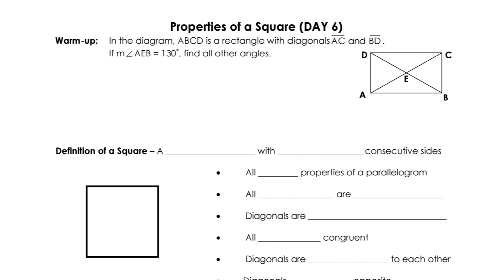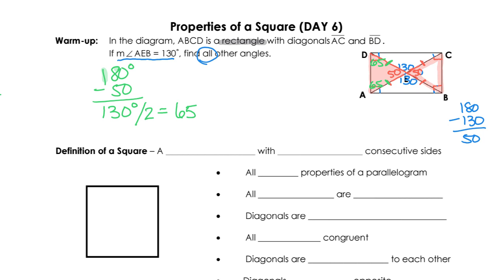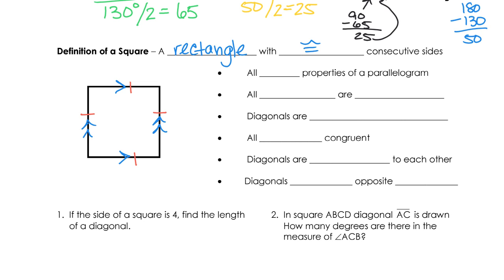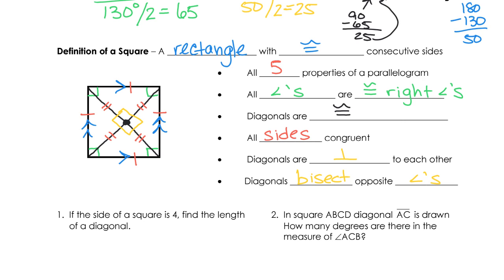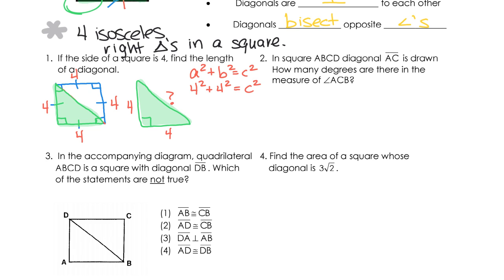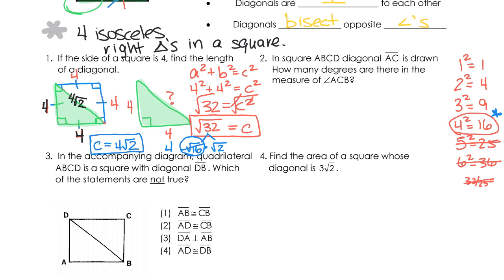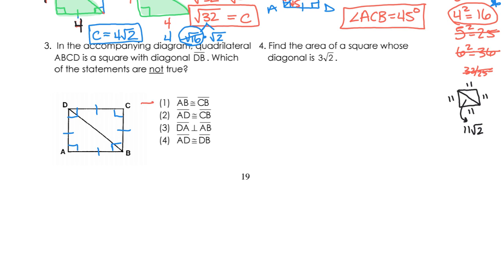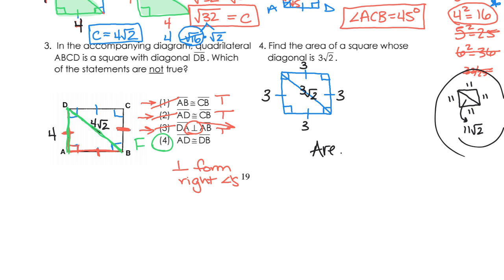Geo Unit 6 Day 6 Notes (1)